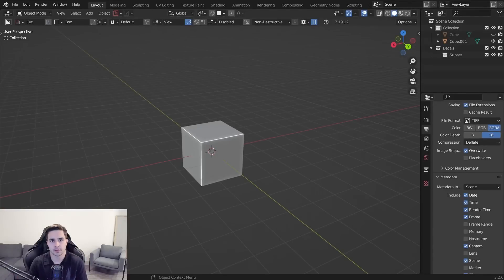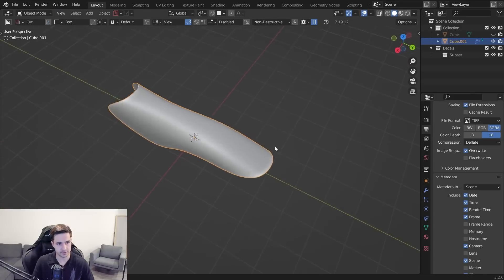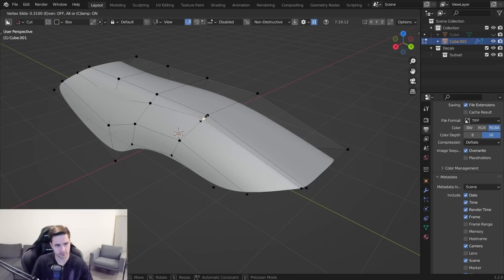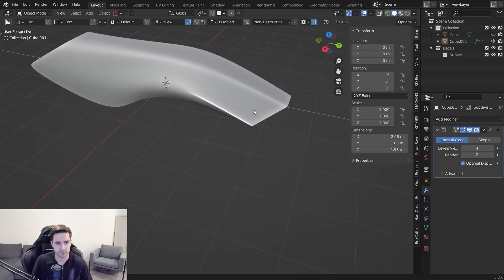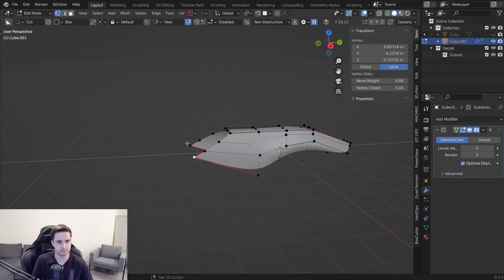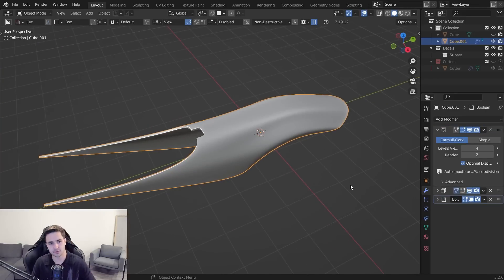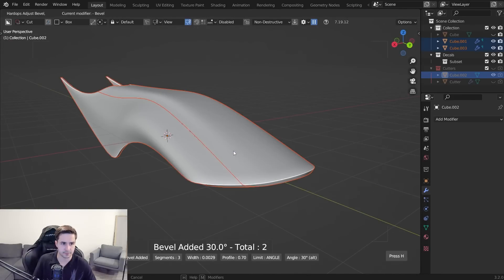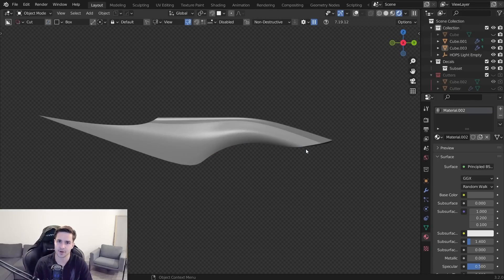Blender Hard Surface Modeling TUTORIAL | Subd + Booleans